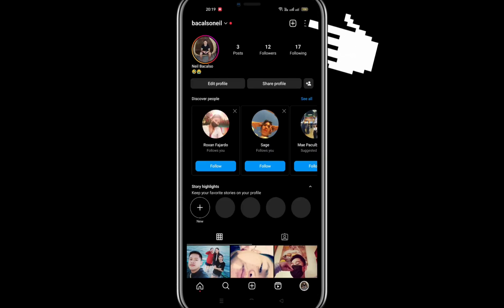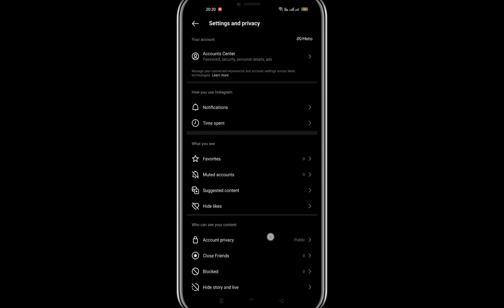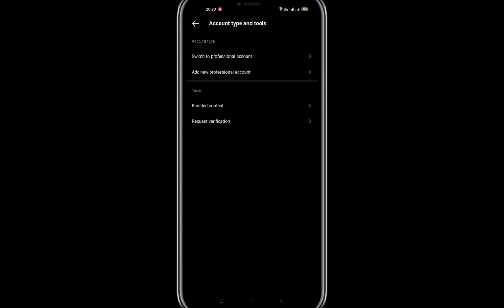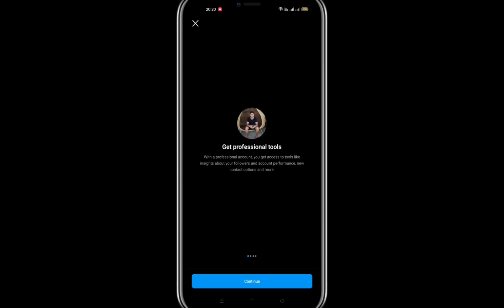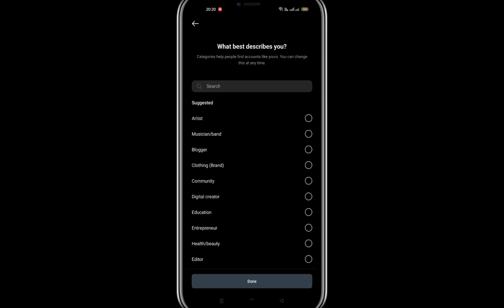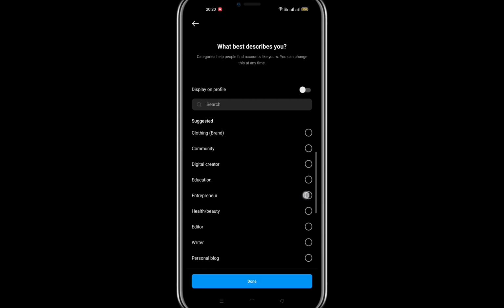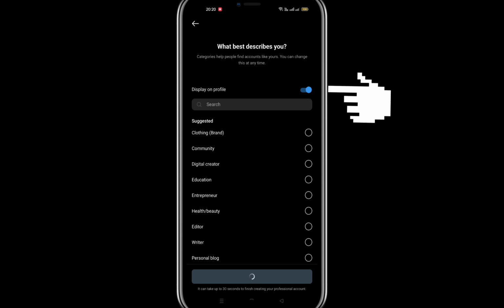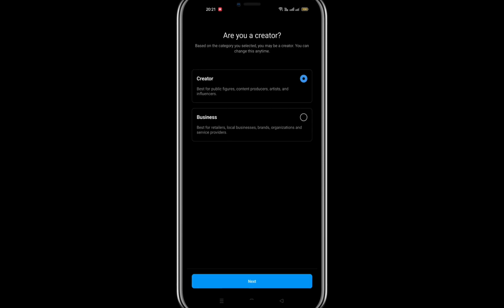How To Turn Off Professional Account On Instagram (2023)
Are you looking to switch back to a personal account on Instagram? In this informative video, we'll show you exactly how to turn off your professional account on Instagram. Whether you're a business owner, influencer, or simply want to regain the simplicity of a personal profile, this step-by-step guide will walk you through the process.

Turning off your professional account on Instagram is a straightforward process, and we'll cover all the necessary steps. From accessing your account settings to adjusting your profile type, we'll provide clear instructions to help you navigate through the platform's latest updates.

By following our tutorial, you'll learn how to switch back to a personal account seamlessly. We'll address any concerns you may have, such as potential data loss or the impact on your existing followers. Our goal is to ensure that you have all the information needed to make an informed decision.

Don't let the complexities of a professional account hold you back. Join us in this video and reclaim the simplicity of a personal Instagram profile. Follow along, and in no time, you'll be back to enjoying the platform as it was intended.